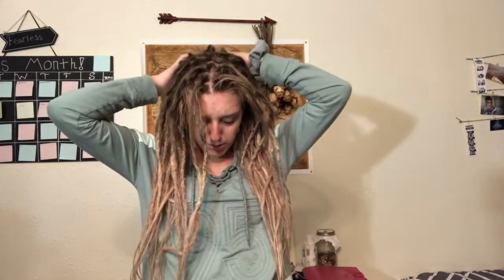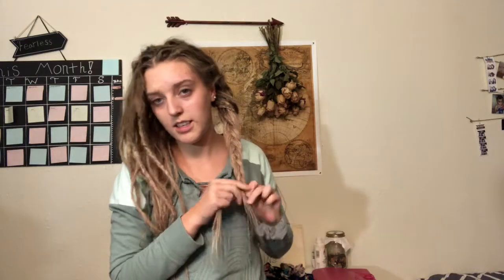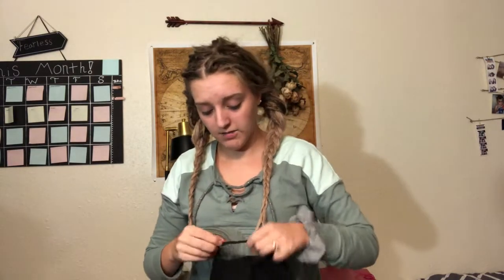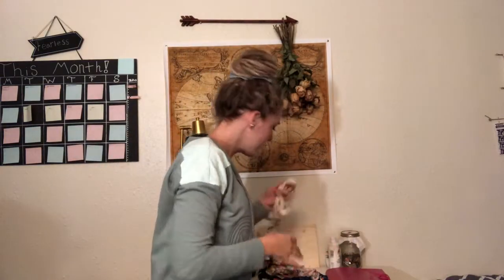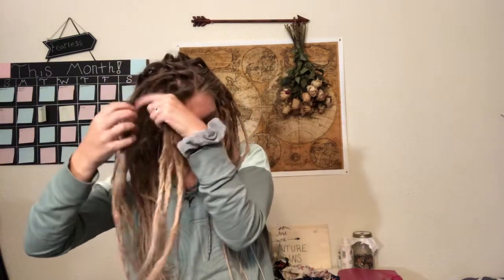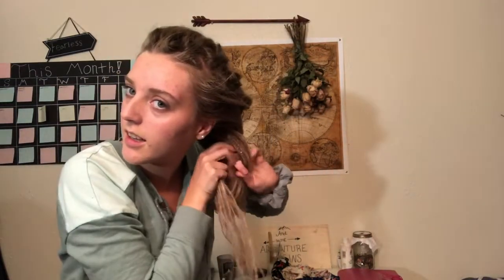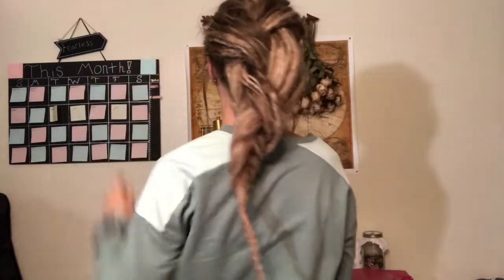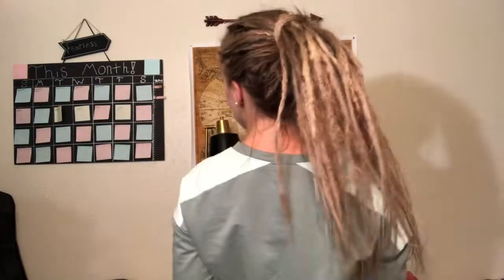10 ways to wear dreadlocks